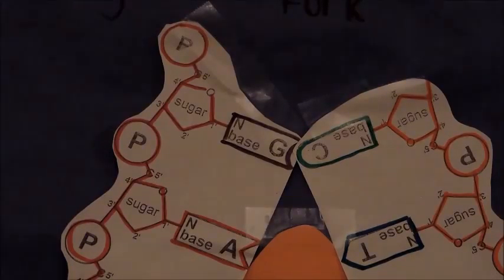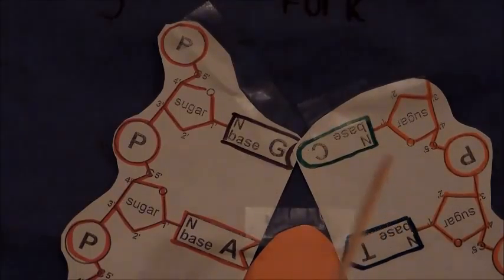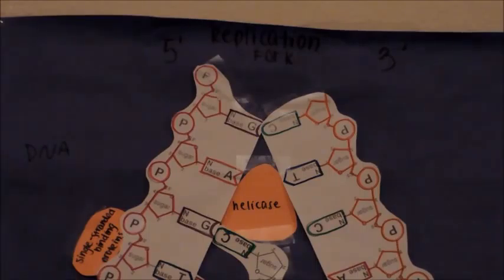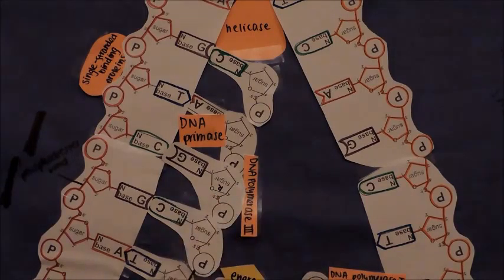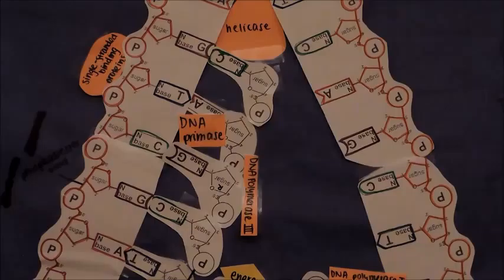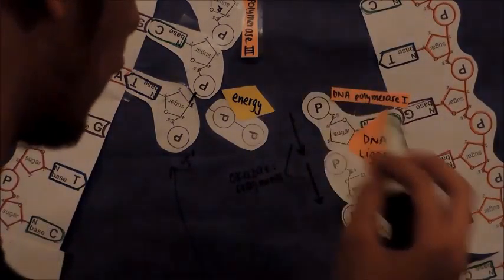DNA Replication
Video about how DNA duplicates and its significance.